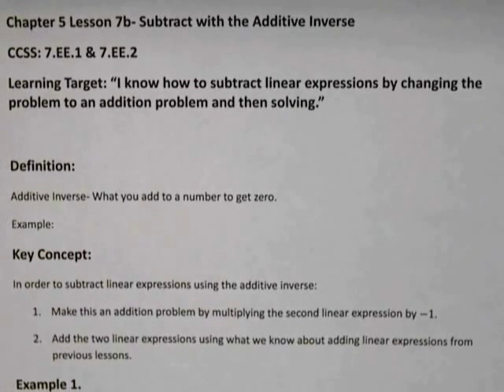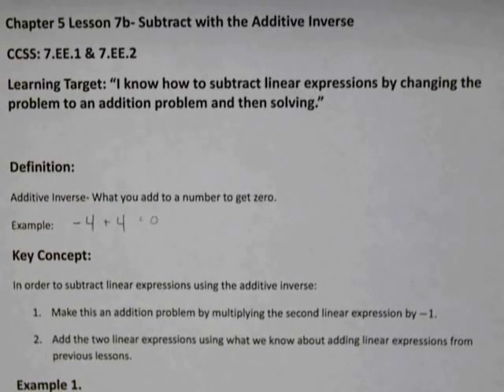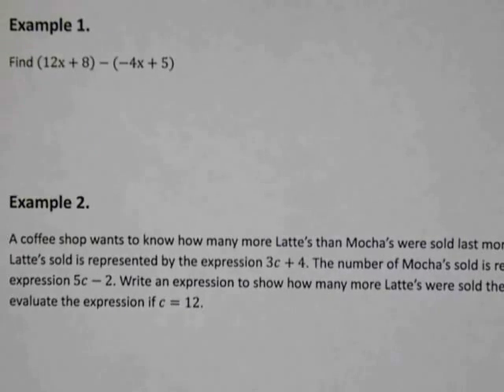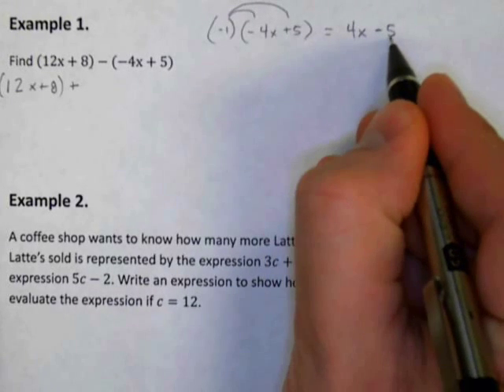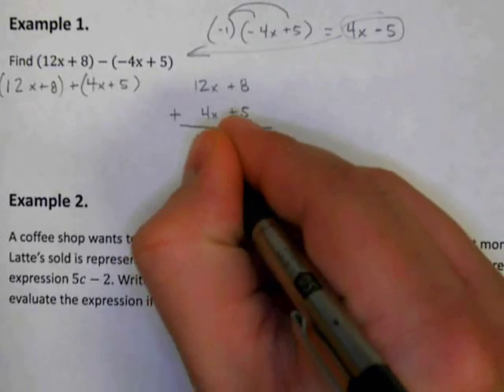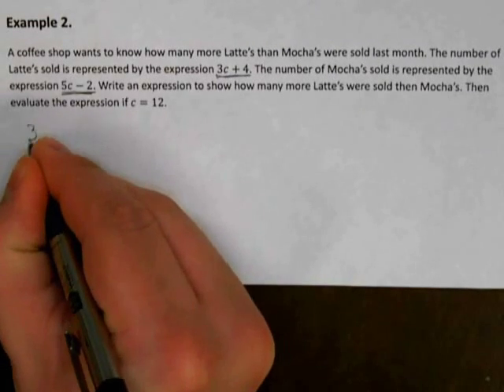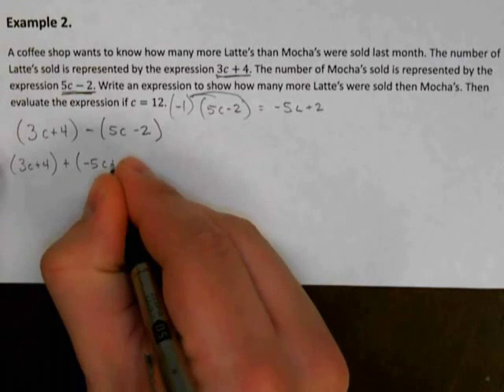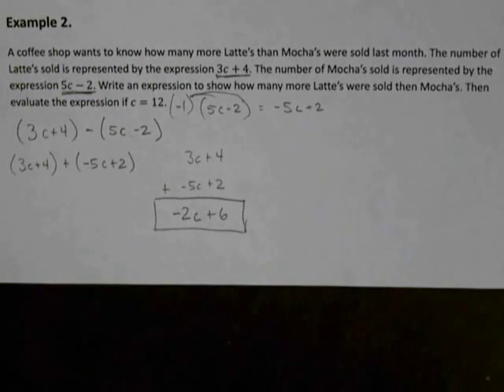5.7b Subtract with the Additive Inverse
In this video we take a look at subtracting linear expressions again. However this time, we use the additive inverse to solve for answers!